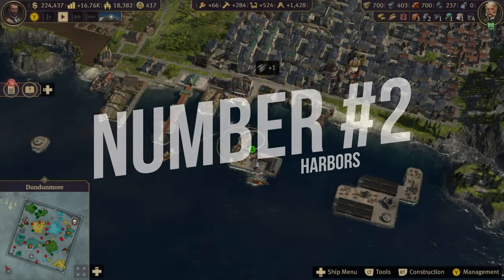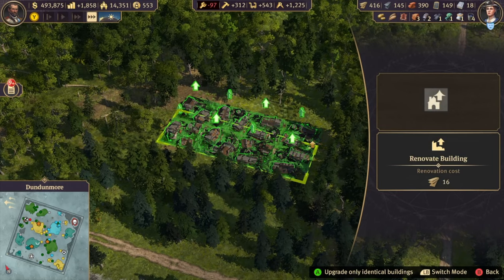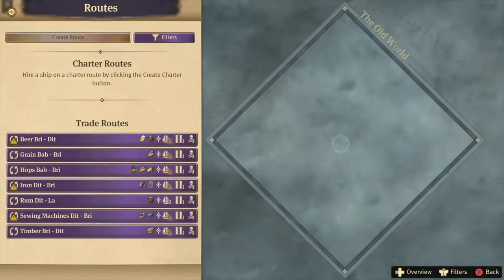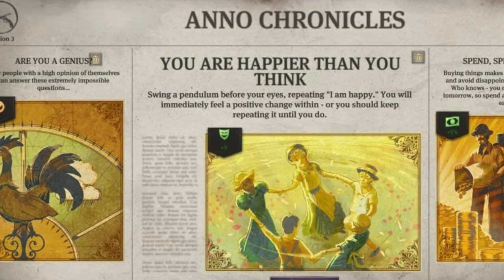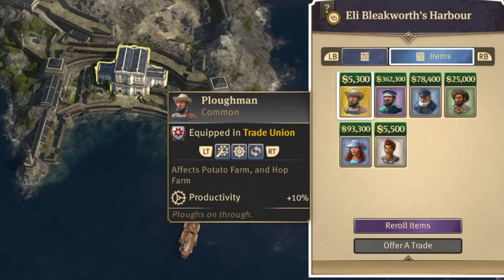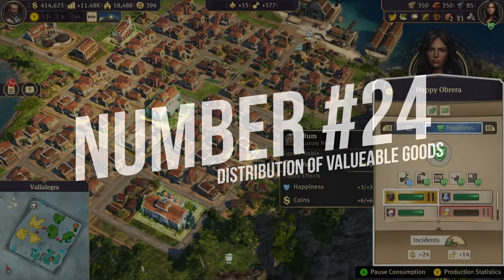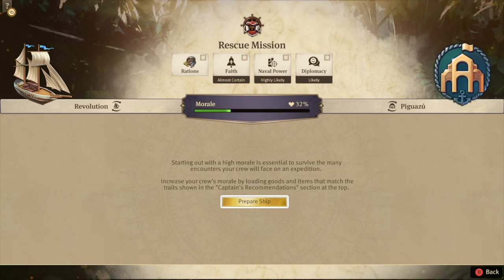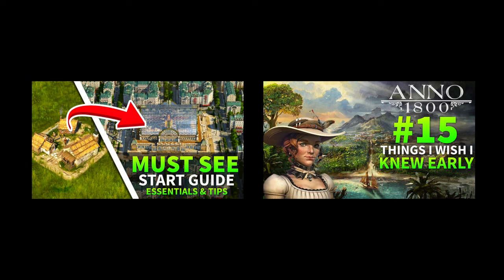30 Things You Don't Know Yet - Anno 1800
These 30 tips and tricks are very useful, but did you know them already? I'm sure even pro-players still did not know every tip I provided in this video.

We're talking about: Firestations, protecting your island, roads over traintracks, how to set minimum in trade routes, trade union, items, upgrade tool, move industry to another island, move tool, copy tool, resident quests, charter routes, when is the public mooring profitable or how does the public mooring work, why am I losing income, how to solve negative income, floatsam & much more!